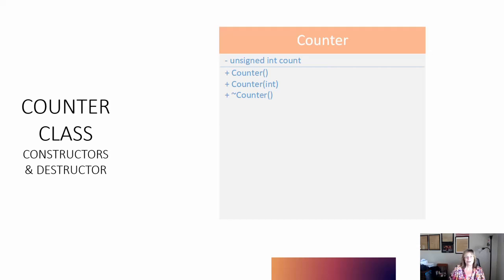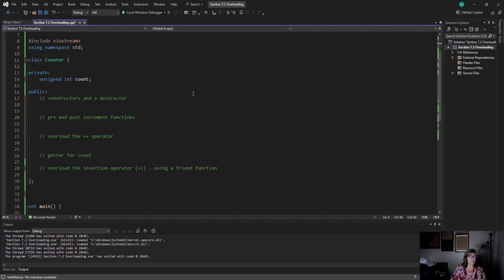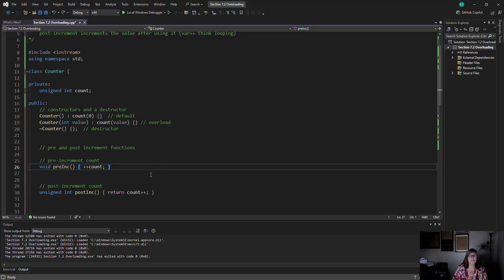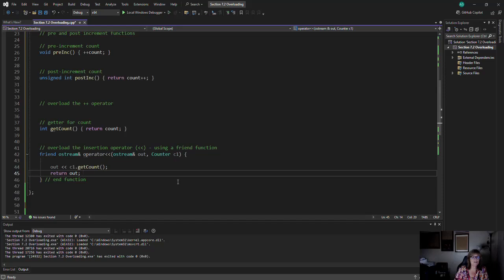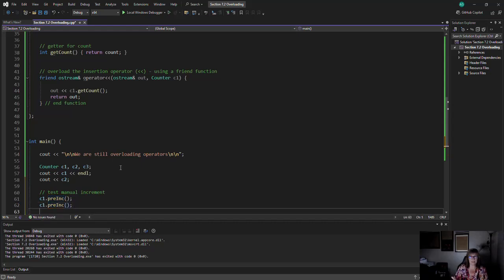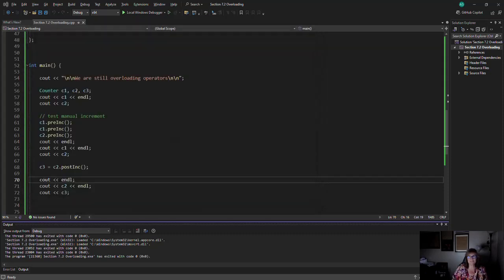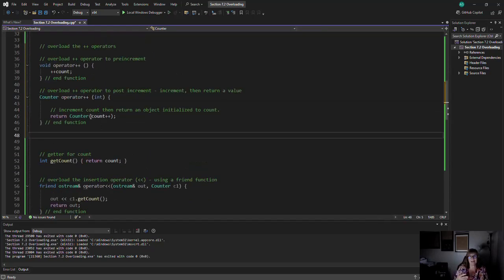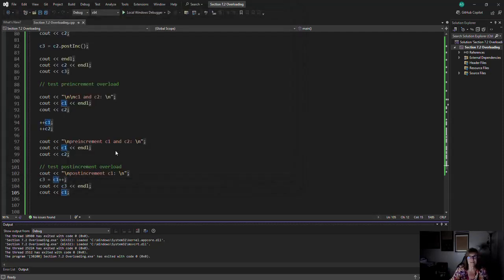CS1410 Section 7.2.5 Counter class - operator overload Try It Out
Practice overloading the C++ increment operator in an OOP class called Counter.